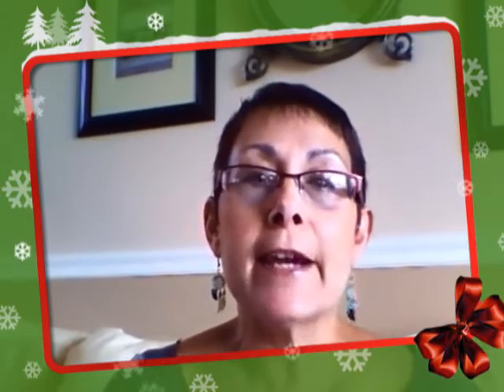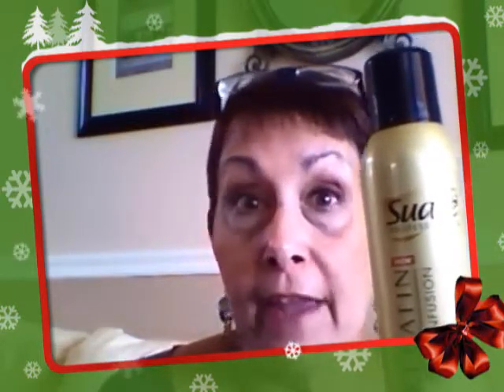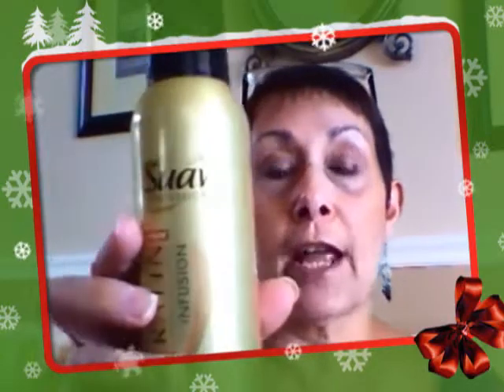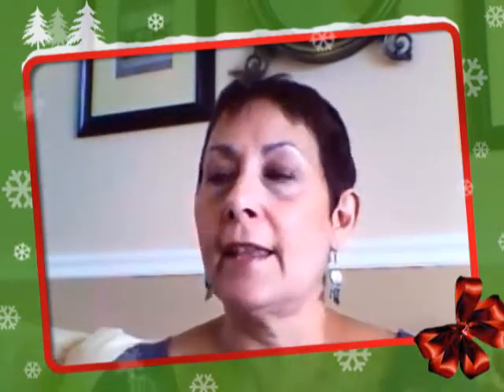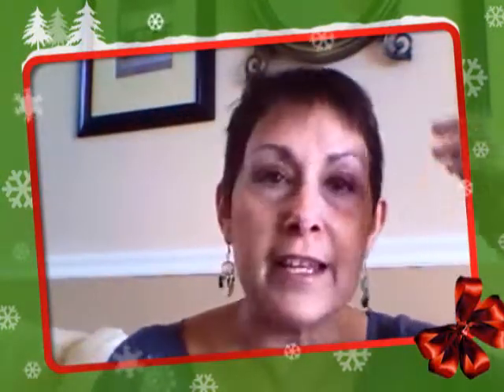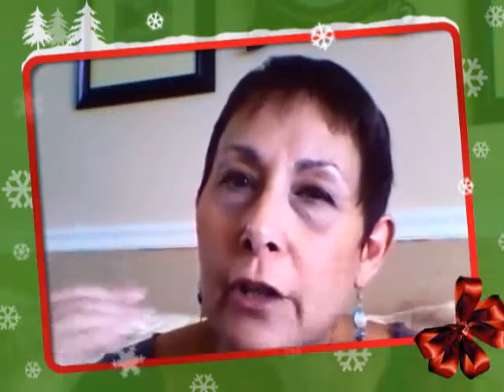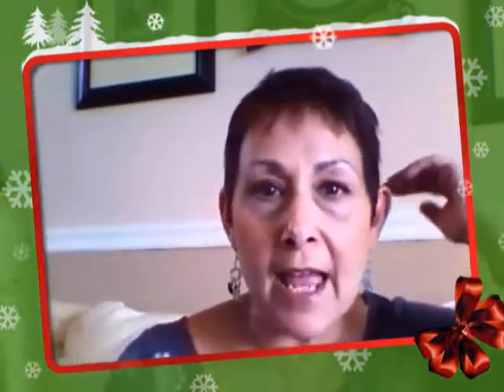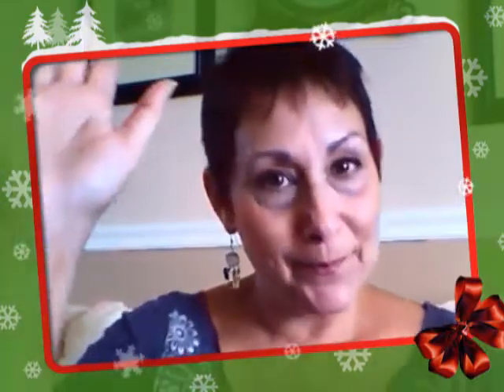Suave Keratin Infusion Review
Review of the Suave Keratin Infusion Dry Shampoo by Broad "Z"